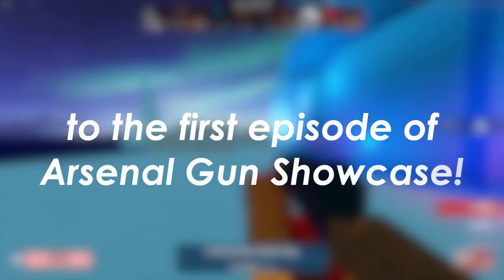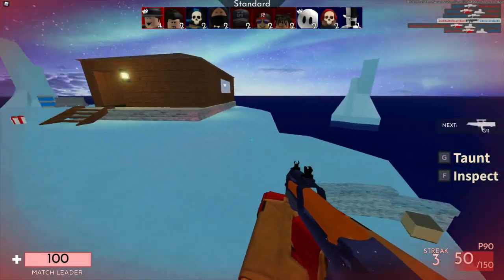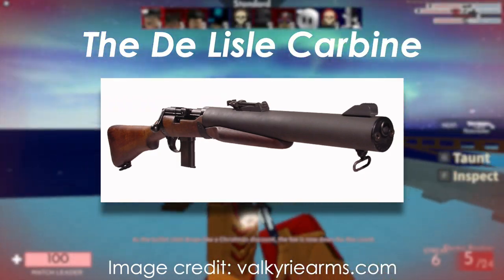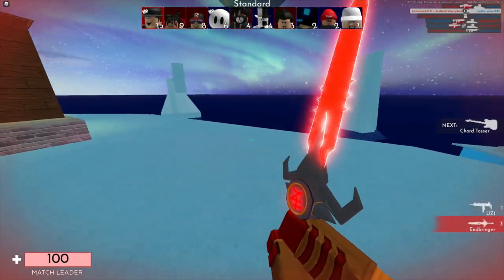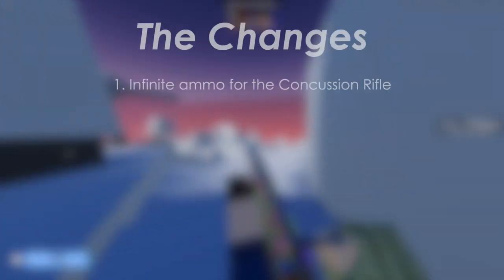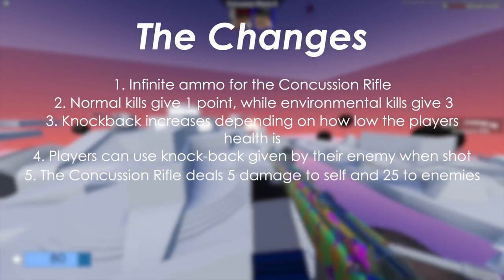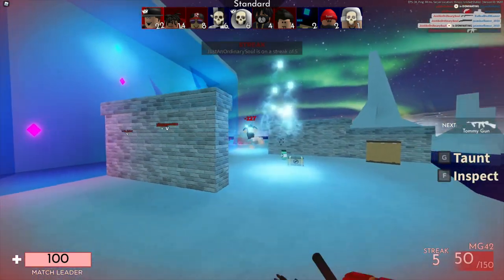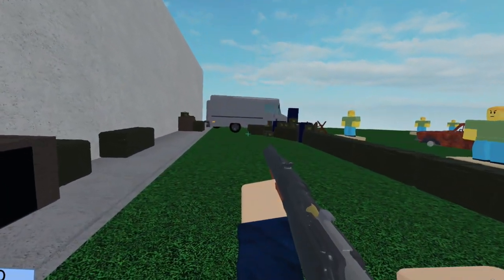Gun Showcase Episode 1: Concussion Rifle | Arsenal Insider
Welcome, to the first Arsenal Gun Showcase episode of the first season! Today we are going to be taking a look at the famous Concussion Rifle!

Chapters:
0:00 Intro
0:16 Title card and Introduction
0:50 Real Life
1:37 Development and Misc
2:33 Statistics
3:20 Outro

What is Arsenal Insider?:
Arsenal Insider is a subsidiary of the Arsenal Wiki that is dedicated to giving you the most entertaining and informative Arsenal experience yet, featuring established members of the Arsenal community. Gun Showcase is one of three shows that Arsenal Insider is launching with.

A place to talk, far away from the party - Stevia Sphere